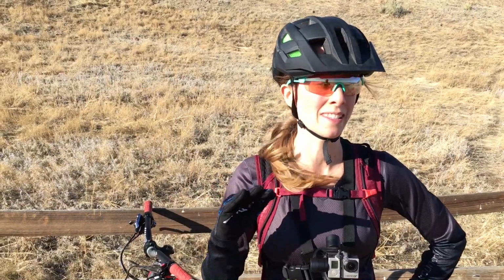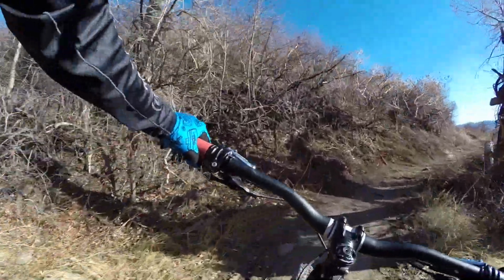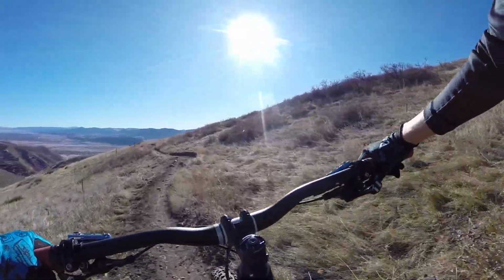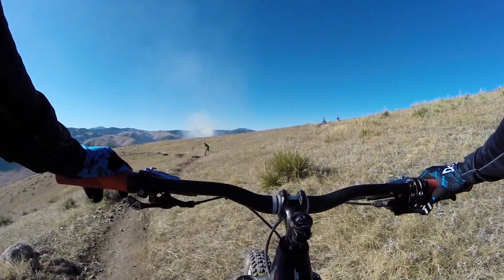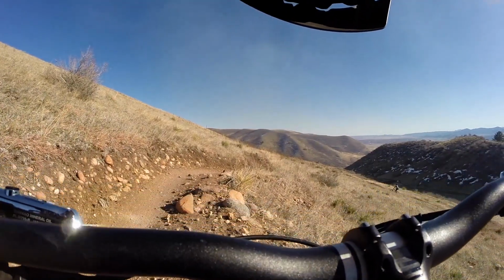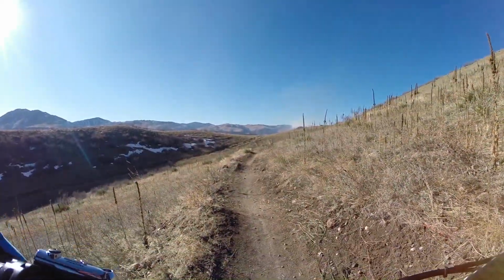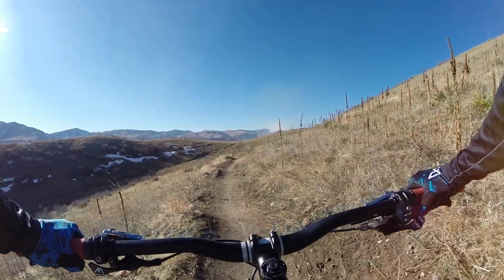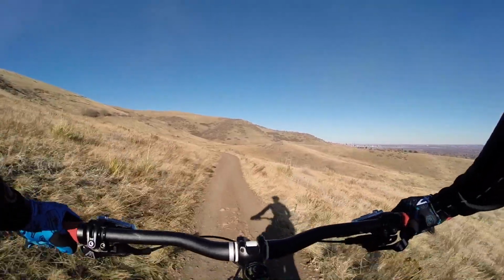Cornering Practice on Rooney Valley Trail | Sprocket Girl Women's Mountain Biking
In this video, we ride Rooney Valley Trail on Green Mountain, which has a fun downhill section with lots of switchbacks and hairpin turns. It's the perfect place to practice my cornering skills and techniques because some of the turns have excellent berm support. Come along for the ride and make sure you spot the coyotes!

What I wear and eat while biking:
My knee pads
My helmets
My eye protection
My shoes
What’s in my water bottles
My favorite snack bars

My bike parts and components:
My tires
My preferred chain lube
My grips

What I use for filming:
My gimbal
My cameras
My microphone
Great lens for your phone